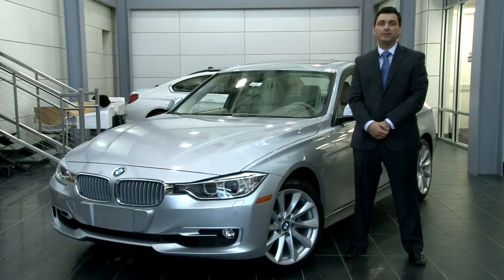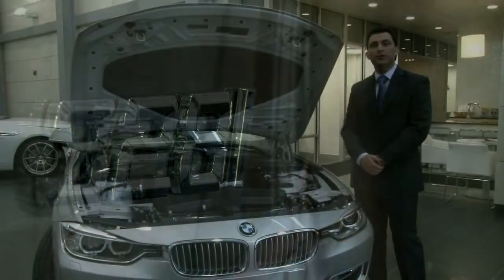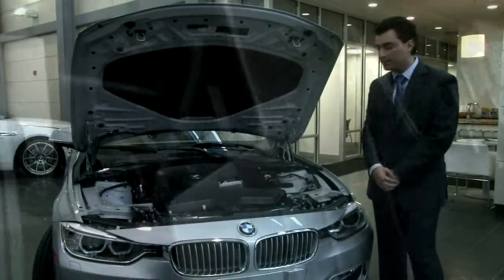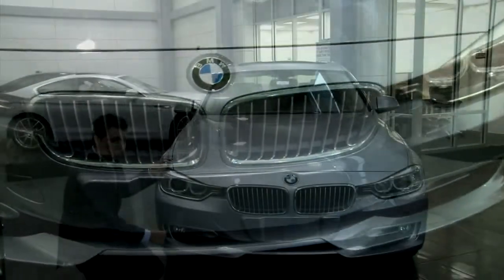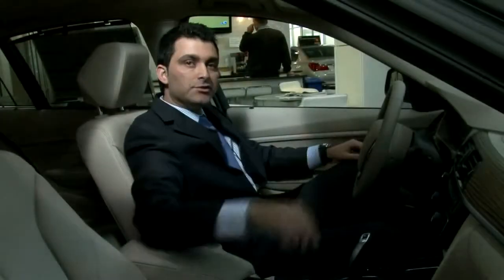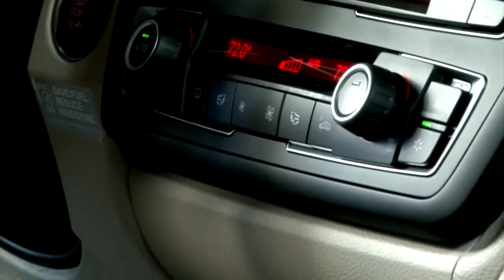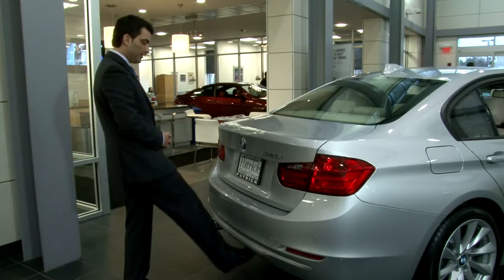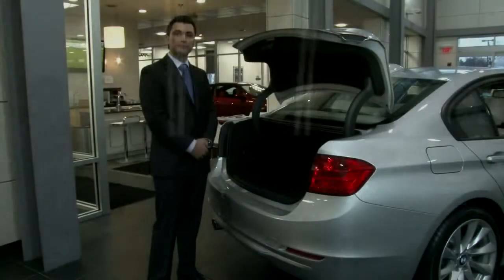2012 BMW 328i | Schaumburg IL | Patrick BMW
Take a look at the 2012 BMW 328i

We invite you to visit us at 700 E Golf Rd., Schaumburg, IL 60173.
Is it after hours? Use our online tools! :)